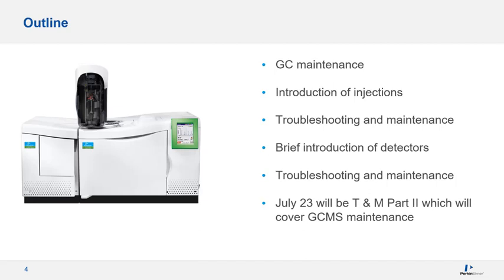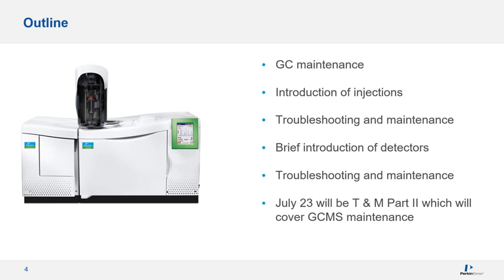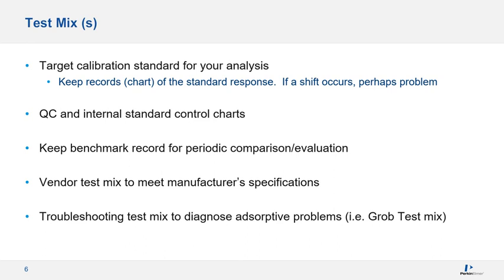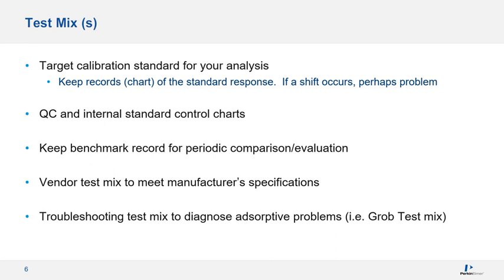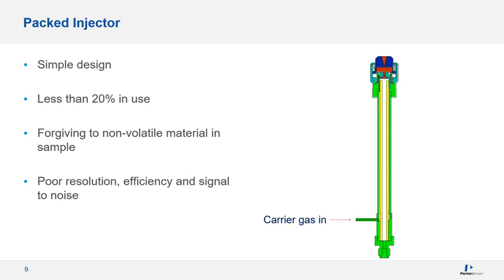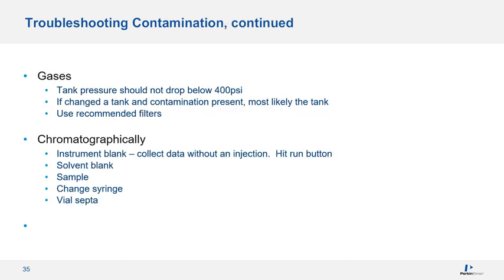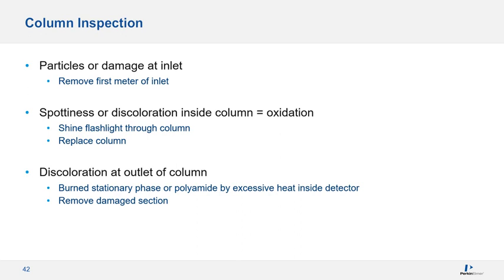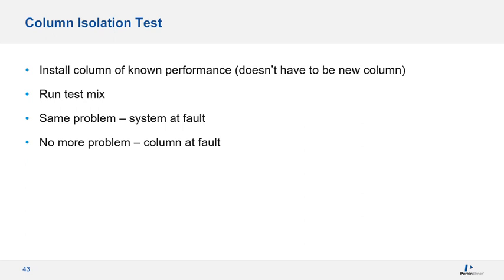GC and GC/MS Troubleshooting and Maintenance. Part 1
You will learn how to perform maintenance GC to prevent problems from arising. In addition, we will demonstrate and discuss the signs of a problem and the steps required to fix this problem.